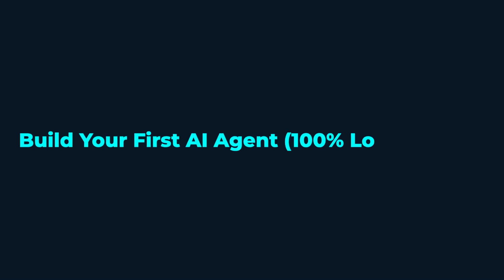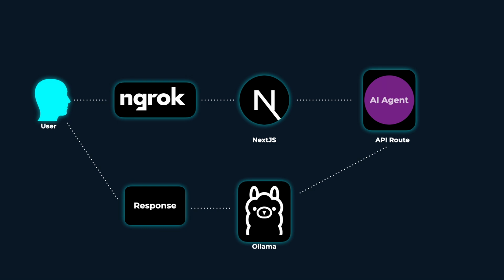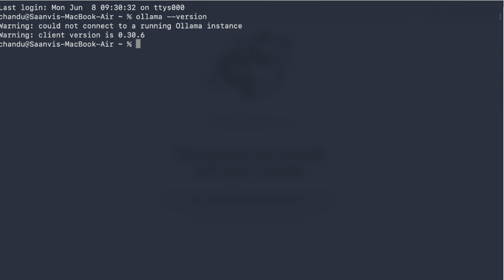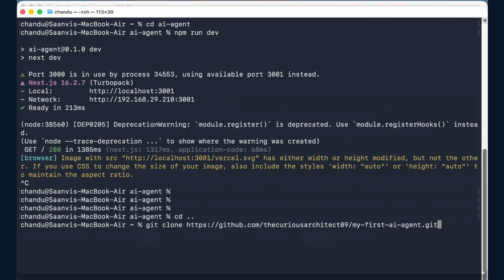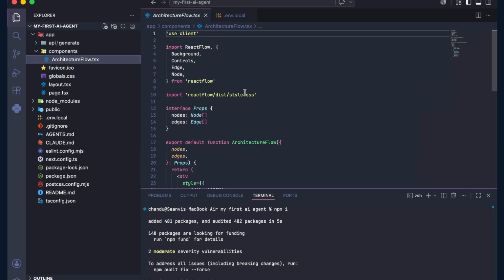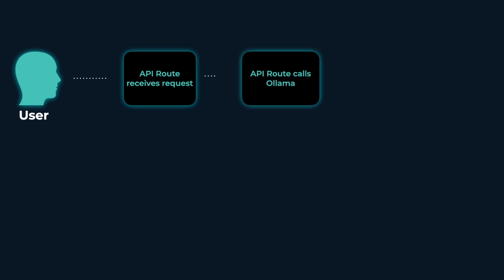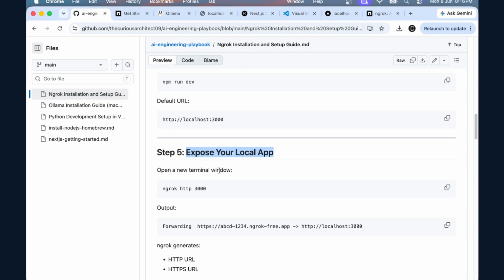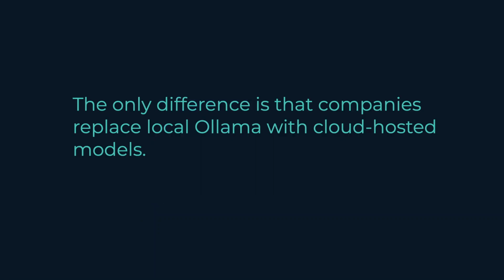Build Your First AI Agent Using Next js + Ollama (100% Local & Free)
Build an AI Architect using Next.js, Ollama, React Flow, and ngrok — completely free and running on your own machine.

In this tutorial you'll learn how to:

✅ Run local LLMs with Ollama
✅ Build an AI Agent using Next.js
✅ Create API routes that communicate with local AI models
✅ Generate architecture designs using AI
✅ Visualize architecture diagrams with React Flow
✅ Share your application publicly using ngrok
✅ Understand the foundation of real AI Agents

Instead of building another chatbot, we'll create an AI Architect that transforms prompts into architecture diagrams and visualizes them live.

Tech Stack:

• Next.js
• Ollama
• React Flow
• ngrok
• Llama 3

By the end of this video you'll have a working AI Architecture Agent that can:

Accept architecture requests
Generate system designs
Visualize them as diagrams
Run completely locally
Be shared publicly using ngrok

This is the foundation we'll use in future videos to add:

🚀 Memory
🚀 RAG
🚀 Tool Calling
🚀 MCP
🚀 Multi-Agent Systems

• Agentic AI
• MCP
• RAG
• AI Engineering
• System Design
• GenAI Architecture